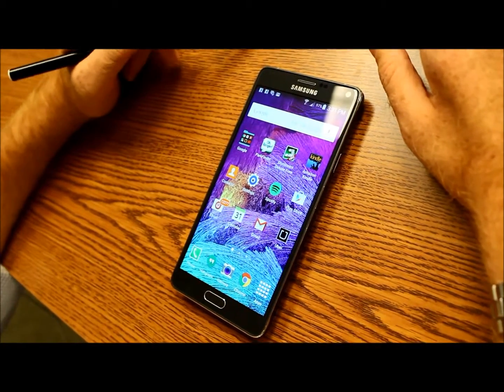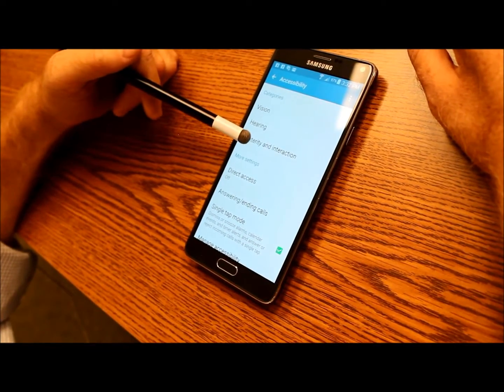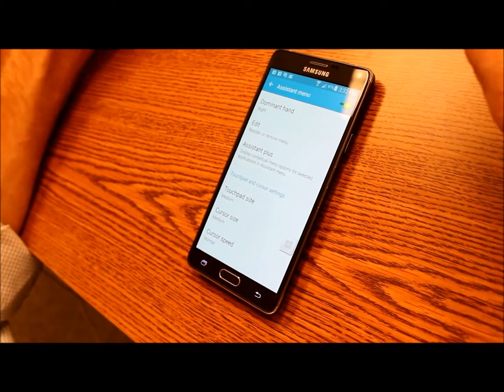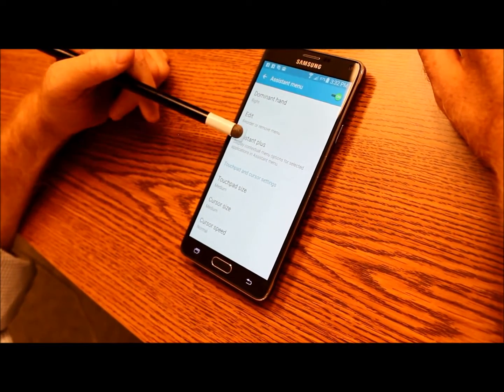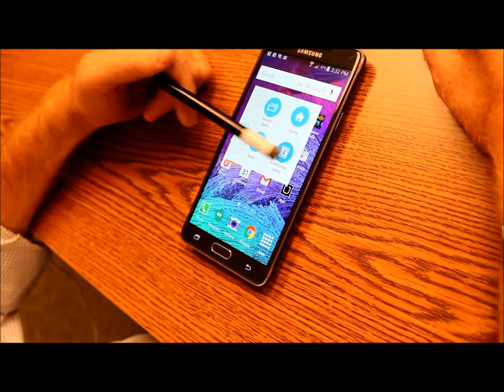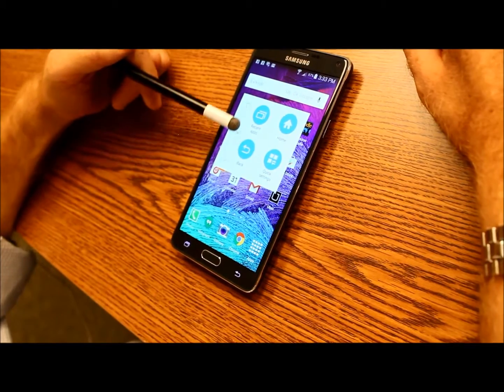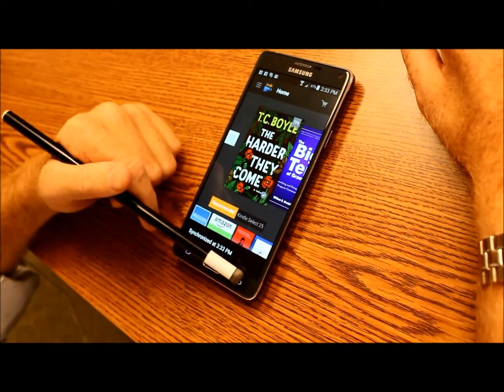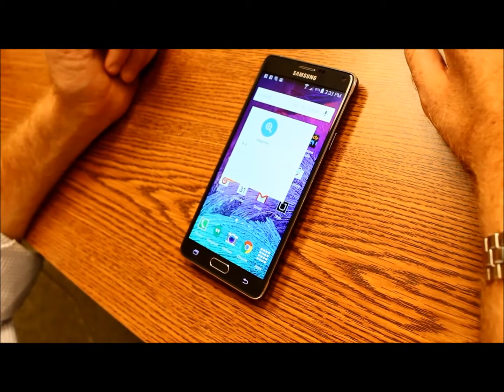Assistant Menu -- Accessibility Feature on Samsung Android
Shepherd Center presents this how-to video on using the Assistant Menu accessibility feature on a Samsung Android mobile phone.

The contents of this video were developed under a grant from the National Institute on Disability, Independent Living, and Rehabilitation Research (NIDILRR grant number 90RE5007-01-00). NIDILRR is a Center within the Administration for Community Living (ACL), Department of Health and Human Services (HHS). The contents of this video do not necessarily represent the policy of NIDILRR, ACL, HHS, and you should not assume endorsement by the federal government.